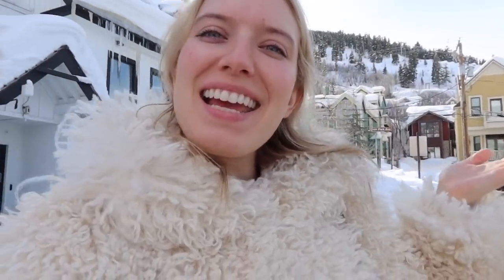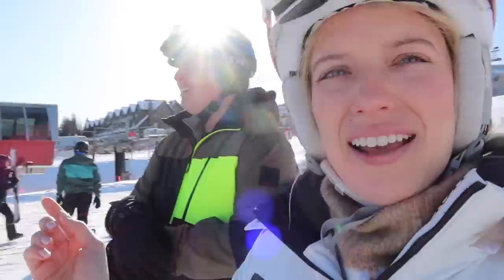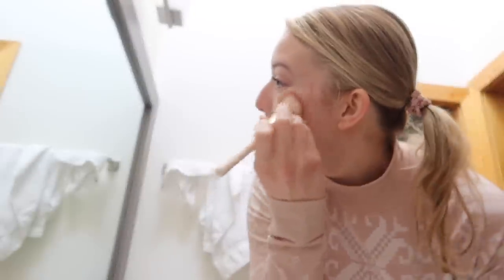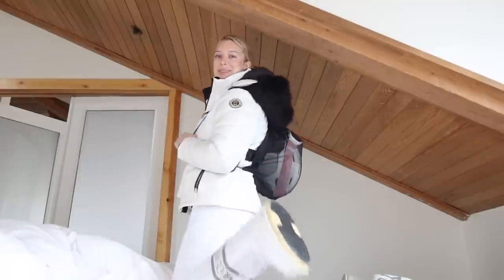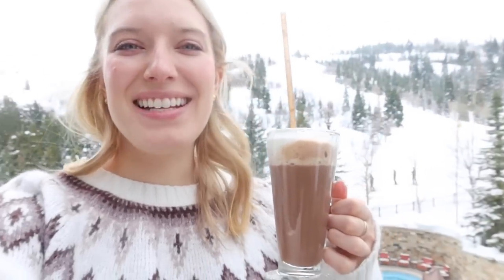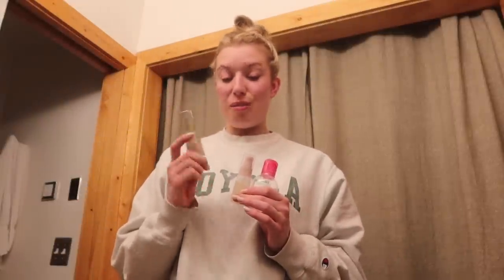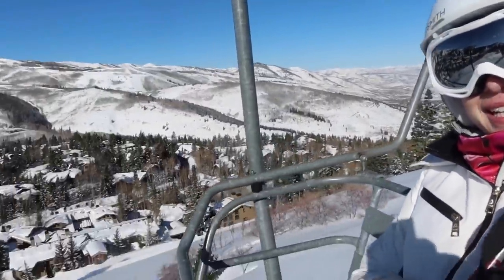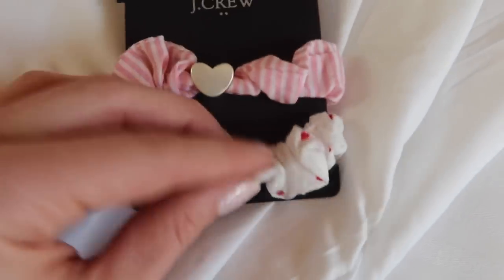SKI VLOG 2023: THE BEST WEEK SKIING IN PARK CITY & DEER VALLEY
Ski Trip what to pack, what to do, where we went, what we did!

❤ LAUGH AT ME ON TIKTOK - @thefashionsquirre
❤ HIRE ME AS A PHOTOGRAPHER - @thephotosquirrel